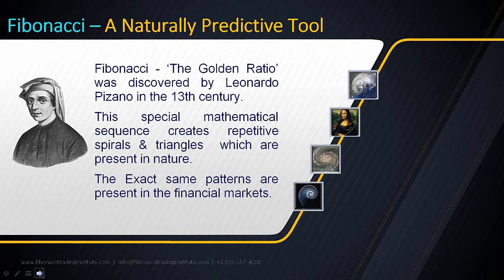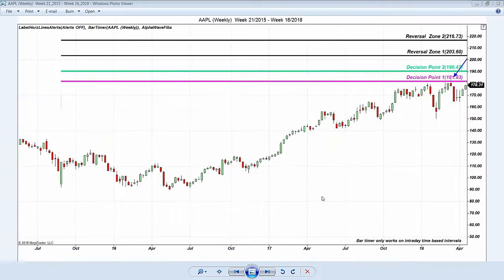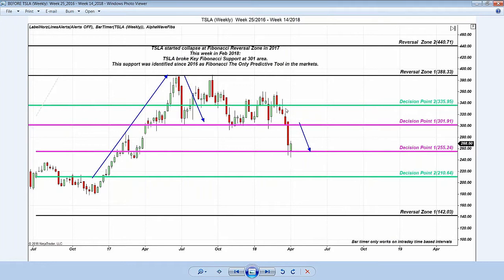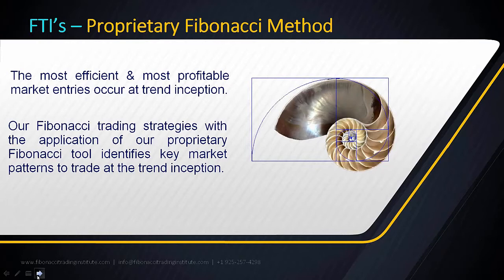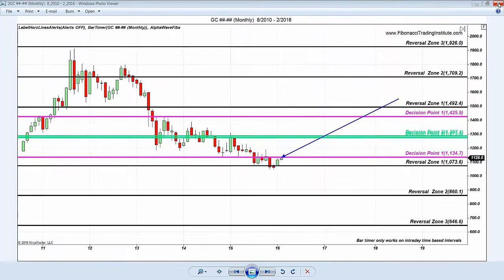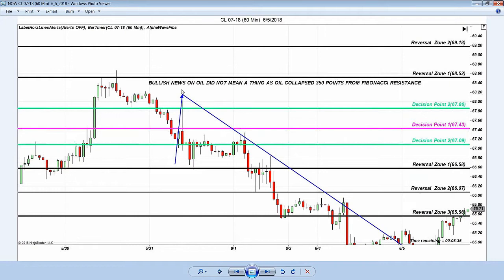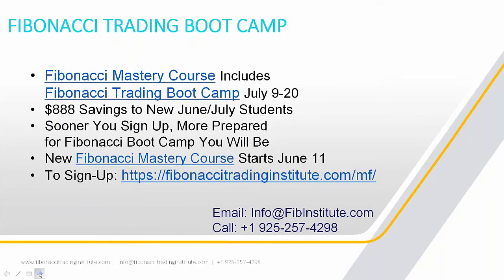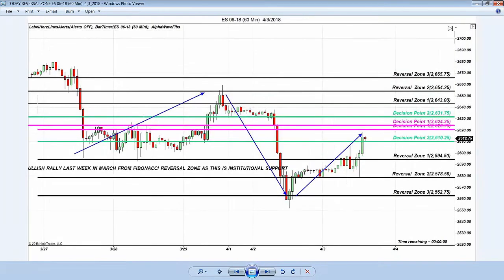MarketFest - June 2018- Alla Peters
Make sure to register for our next event!

Welcome to MarketFest! We are pleased to offer some of the finest trading education in the industry – real, actionable trading ideas, tips, tricks and strategies whether your are just starting out or a seasoned pro. Thanks for checking us out!